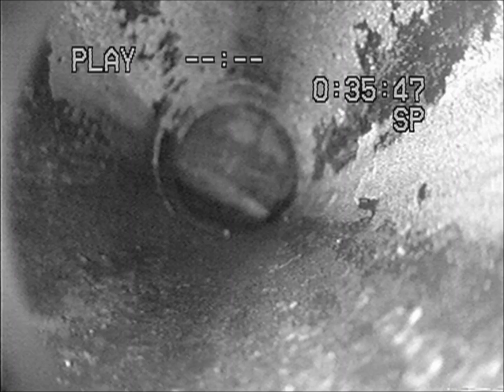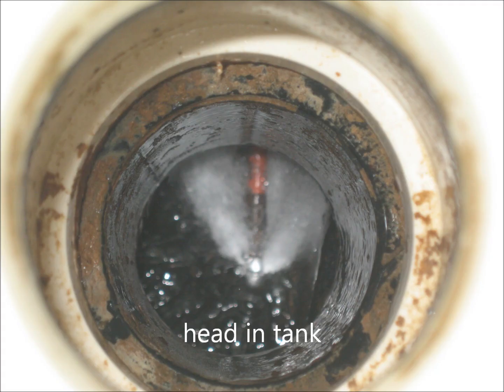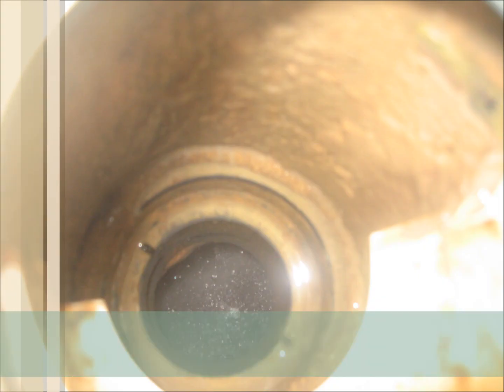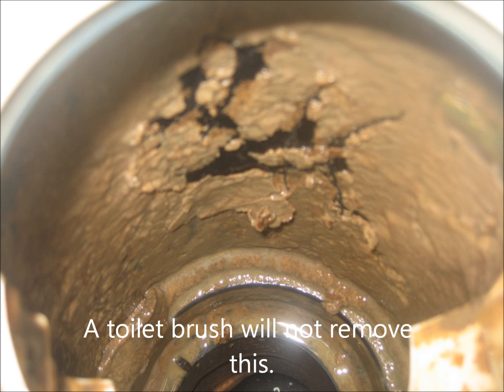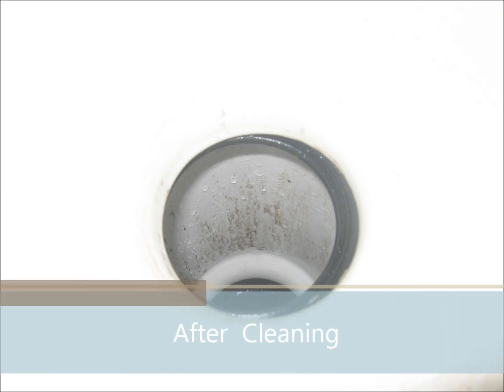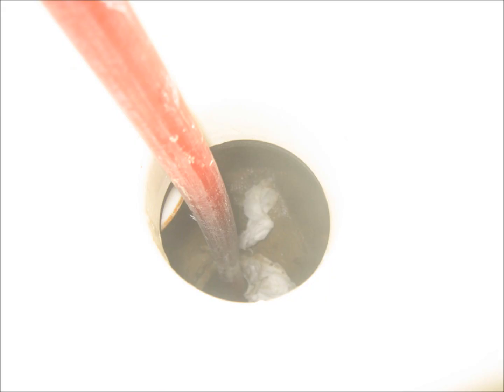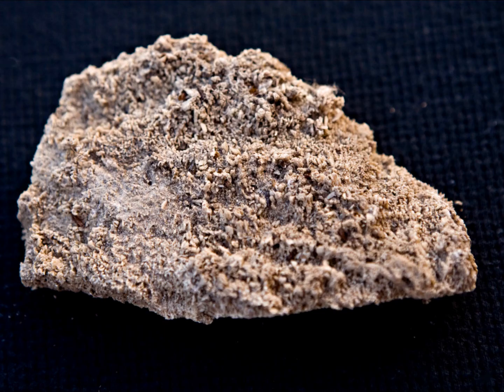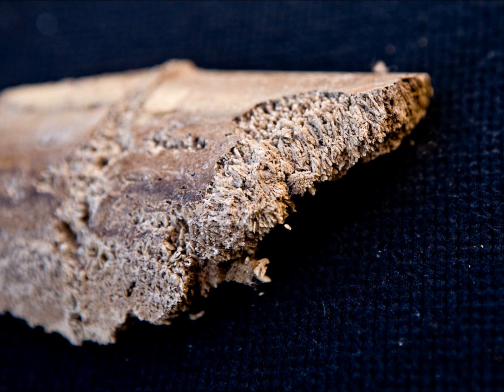RV:44 TankTechsRx: What is Struvite?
Often thought to be hard water deposits in an RV's holding tank, this rock-like mineralization of gases causes more problems than RVers realize.